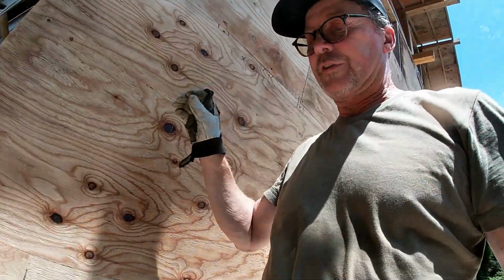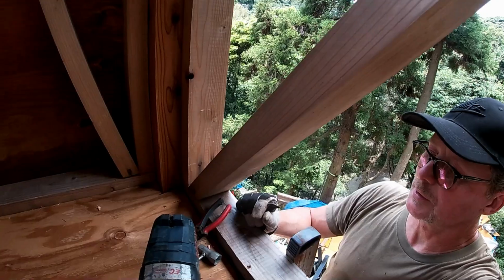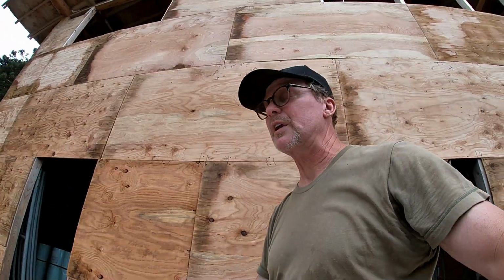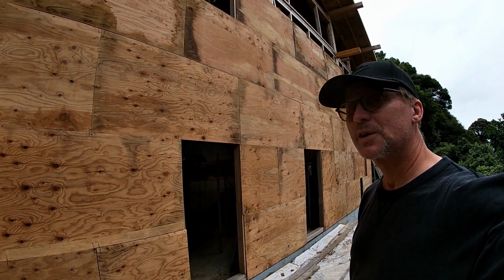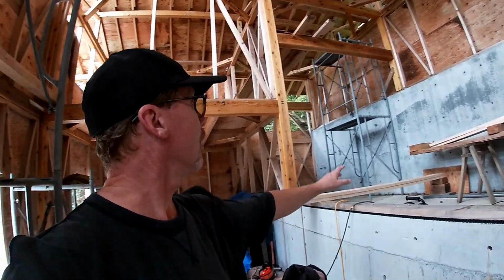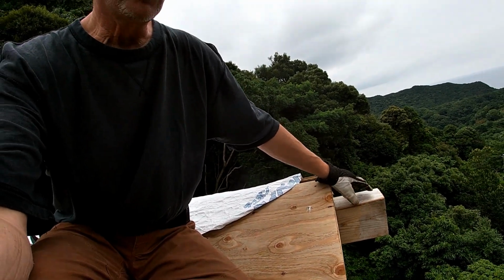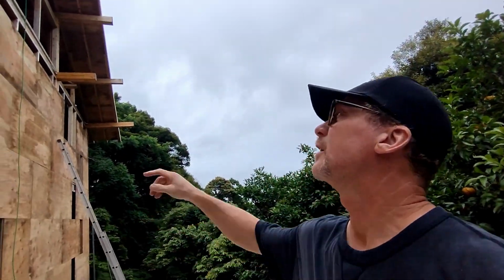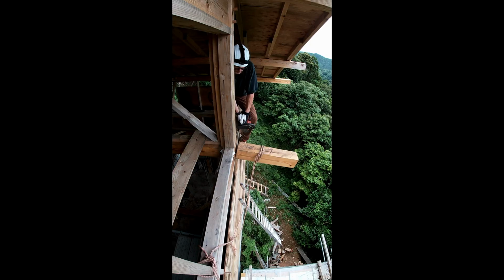No Scaffolding? No Problem! (S5E39)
Please follow along as my wife and I build our Timber Frame Forever Home in the mountains of Japan near the beach town of Shimoda.

Aspirational Channels
These are aspirational channels that I follow to be inspired, educated and entertained. Please look at them and follow along with me.